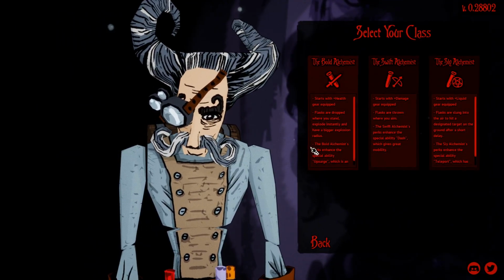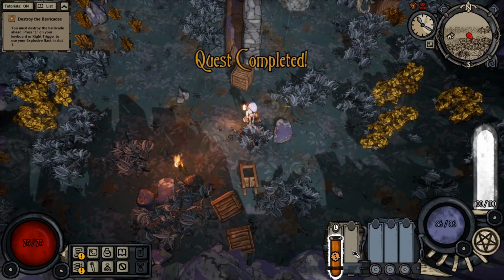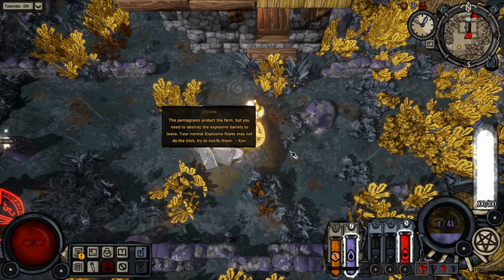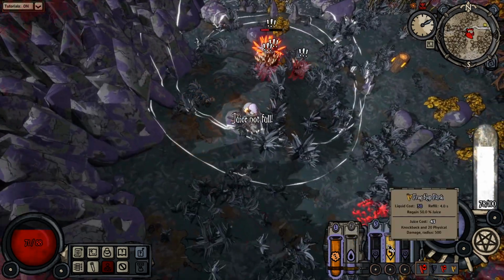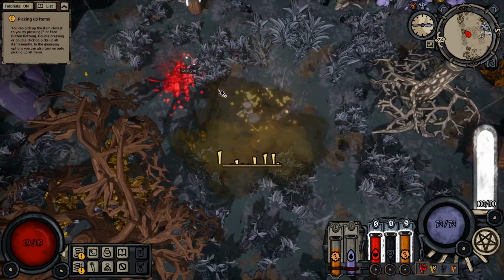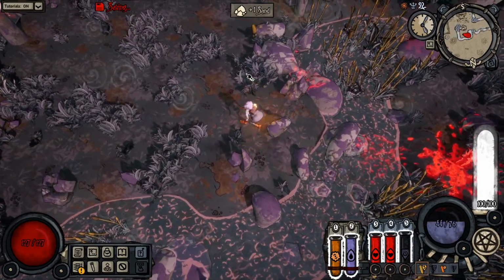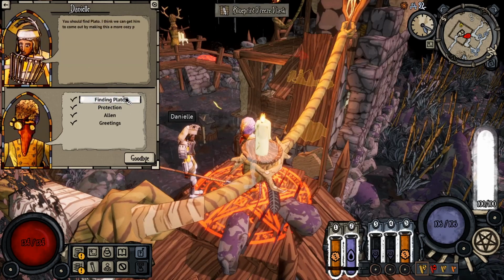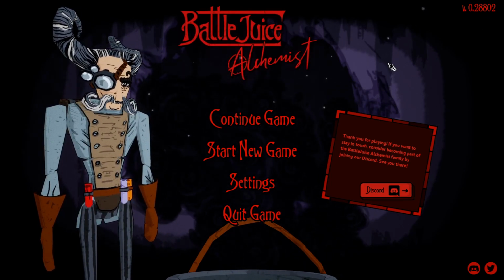A New Style of Top Down ARPG | BattleJuice Alchemist First Look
I love diablo like games and I especially love games willing to experiment with a defined genre. BattleJuice Alchemist does just that and I think there is definitely something here worth checking out!

There is an audio spike during the first cutscene. I mostly dealt with it, but just a heads up!

*game key provided by dev*